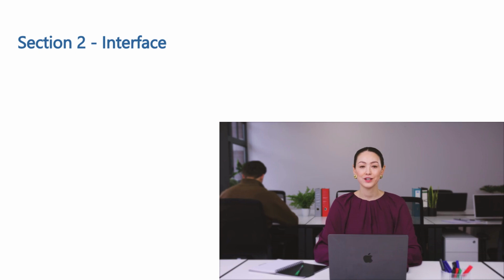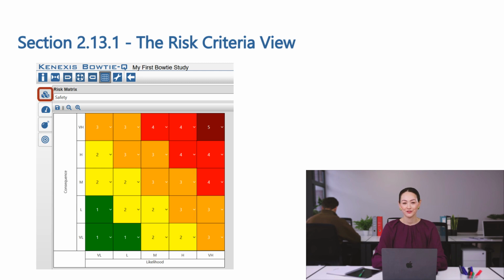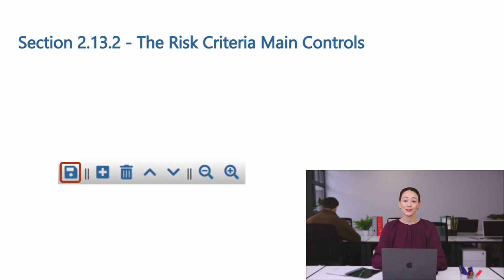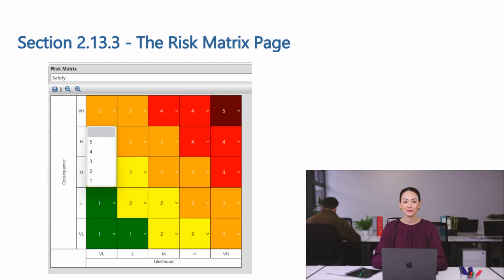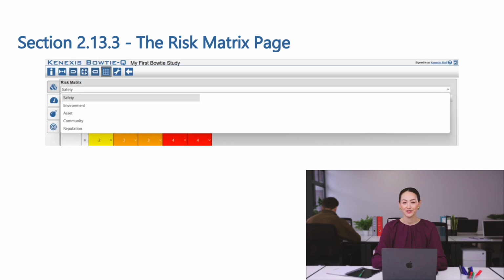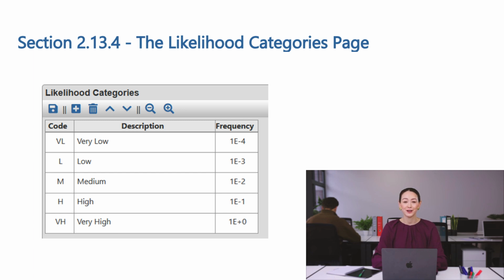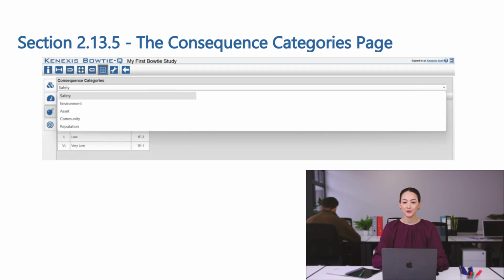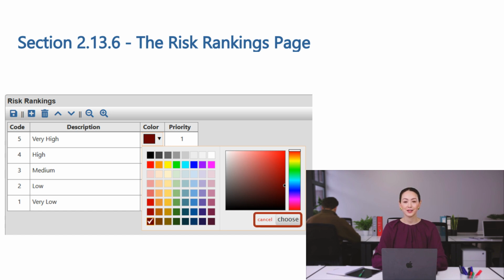Using Bowtie-Q™ - Section 2.13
Using Bowtie-Q™ training class.  This course describes the use of Kenexis Bowtie-Q™ software for performing bowtie analysis.  This is Section 2.13 which provides a discussion of risk criteria.